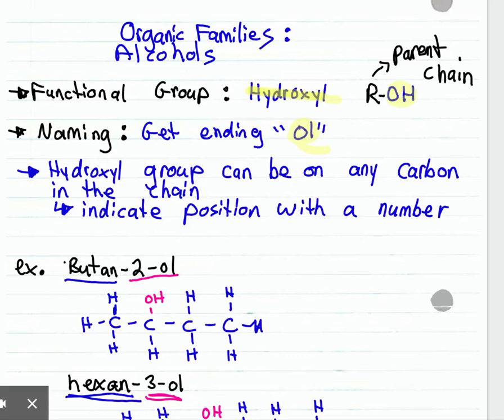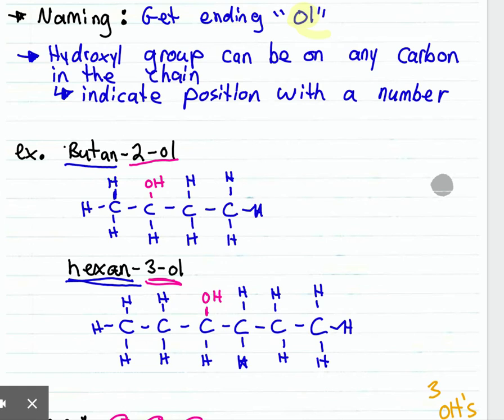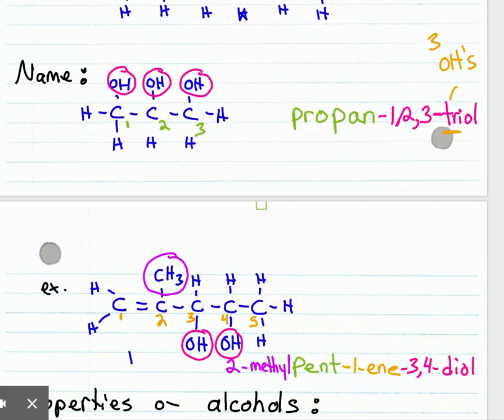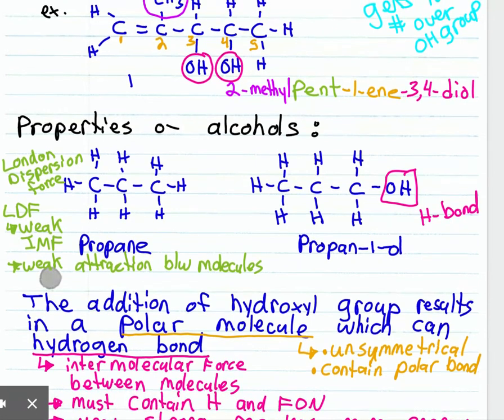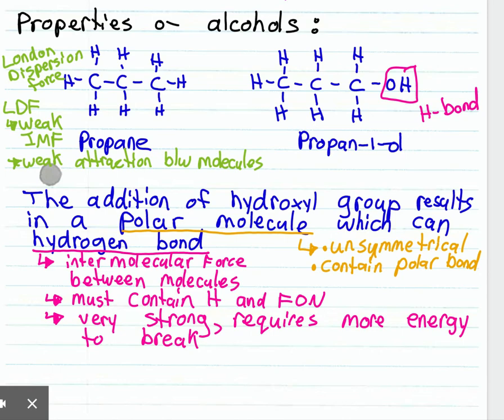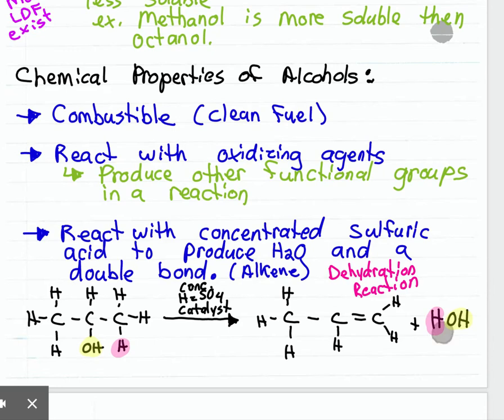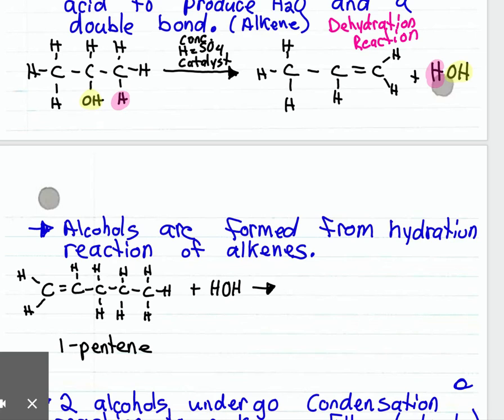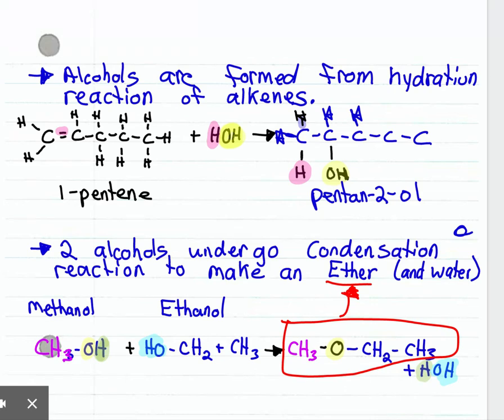Organic Family: Alcohols